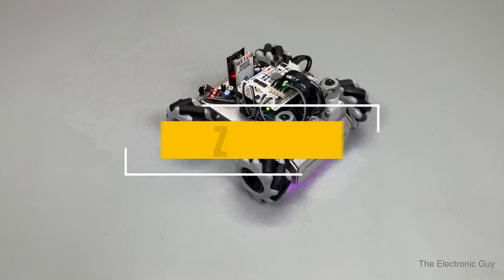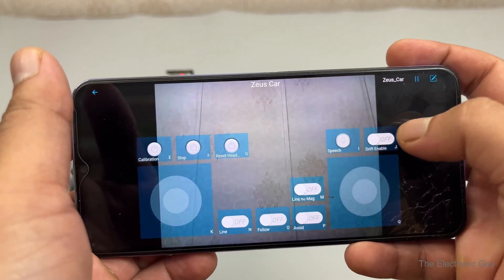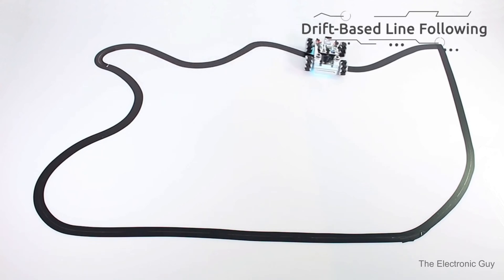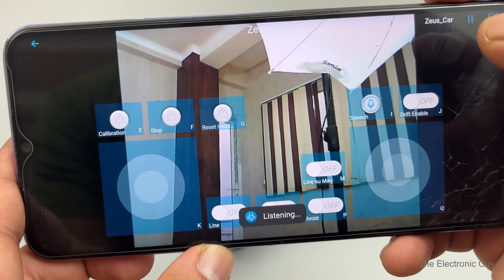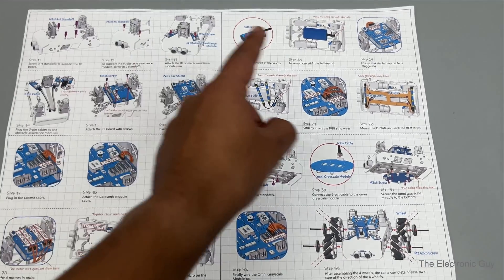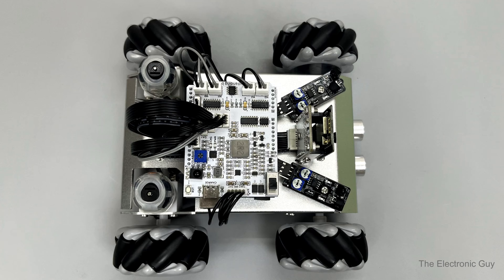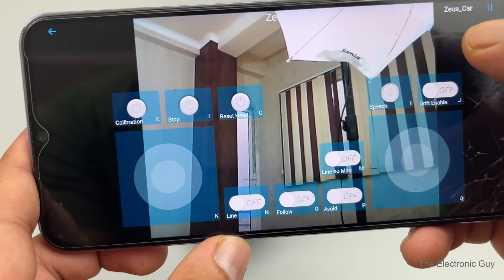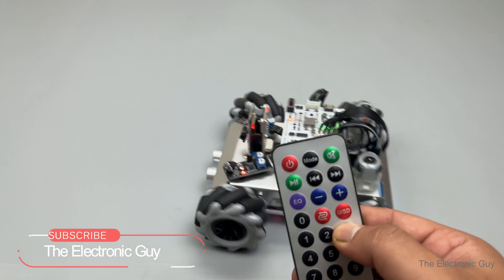It's a 6-in-1 Robotic Car with ESP32 & Arduino!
According to me, this is a decent robotic car for $99 as it comes with multiple features. Watch the complete review video to get its minute details.